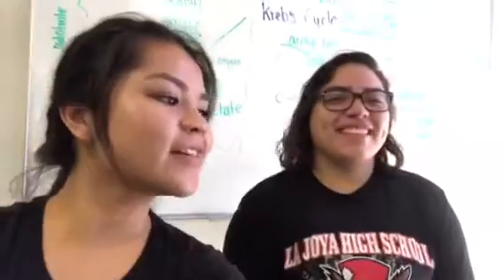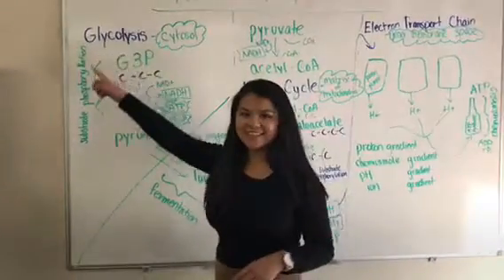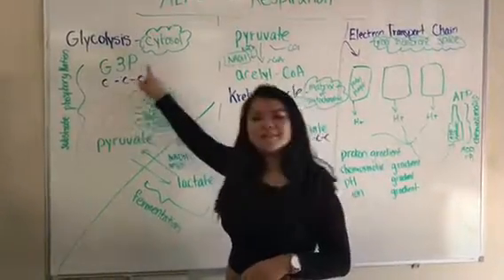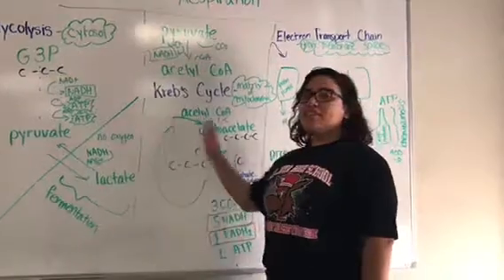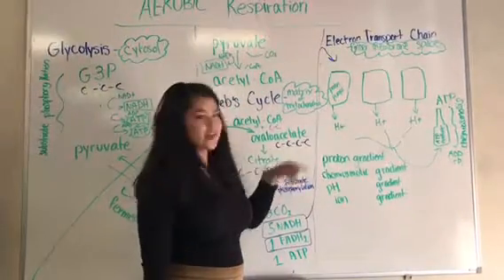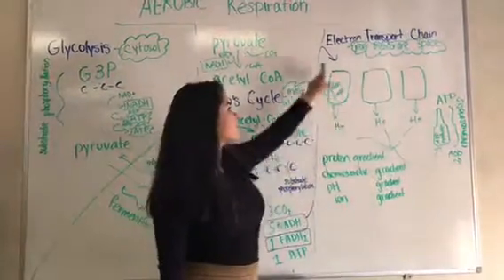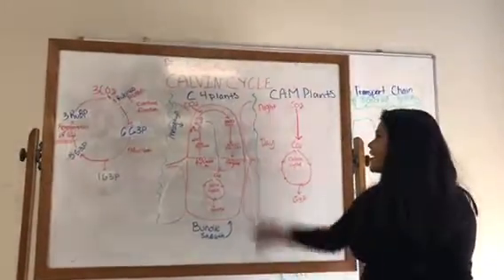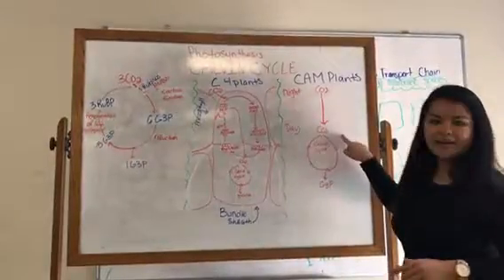Aerobic Respiration & Photosynthesis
By Lesly & Shania